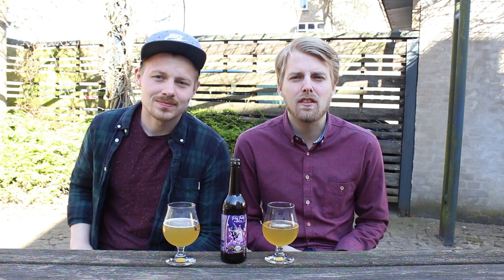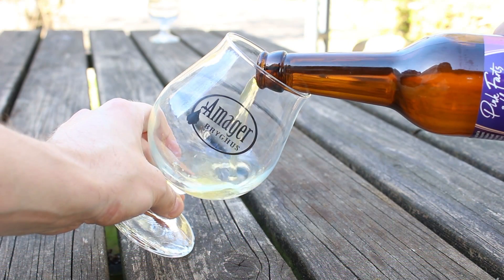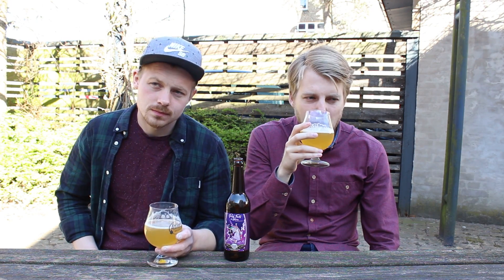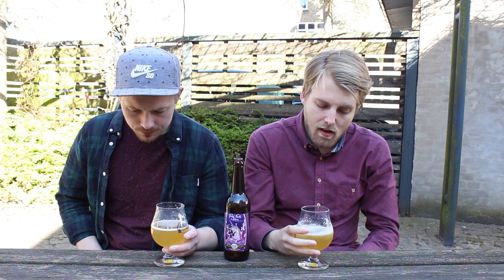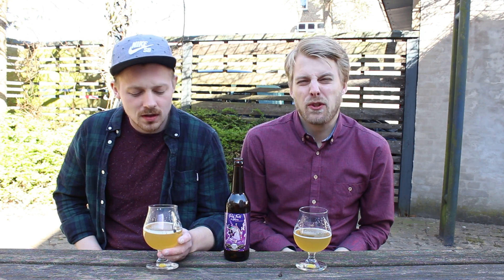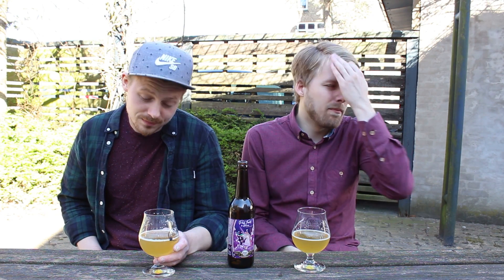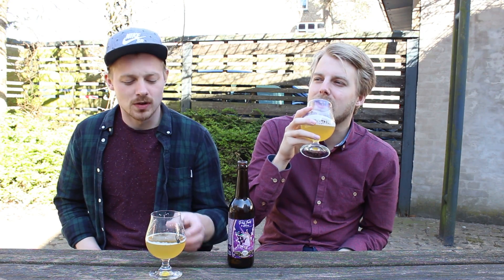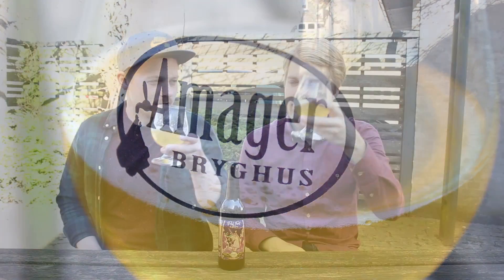Amager Pink Farts & Unicorns | TMOH - Beer Review #2517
Information About This Beer:

Brewery: Amager Bryghus
Beer: Amager Pink Farts & Unicorns
Style: India Pale Lager
Location: Brewed by Amager Bryghus in Kastrup, Denmark.
ABV: 4.6%
Rating: 88/100